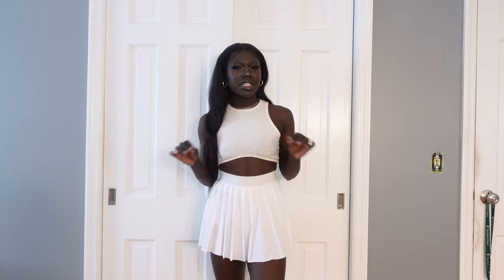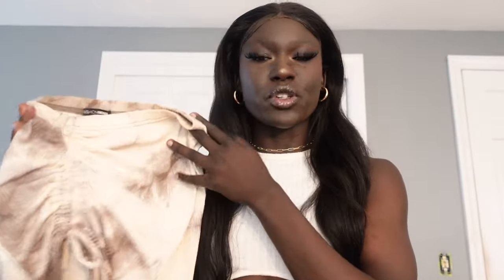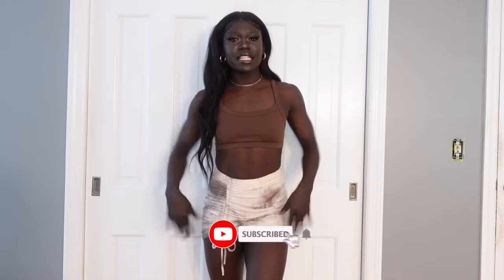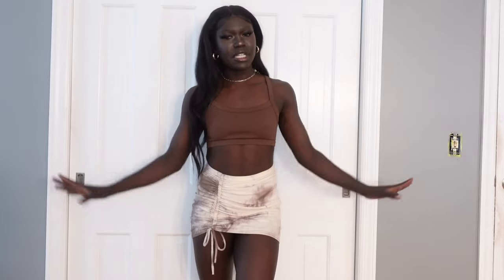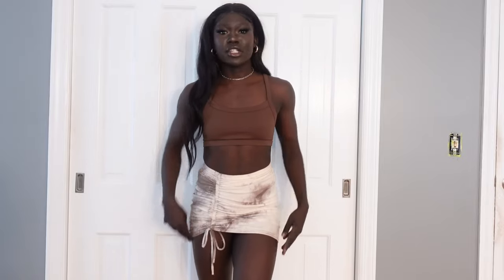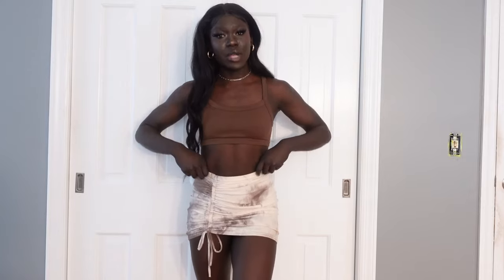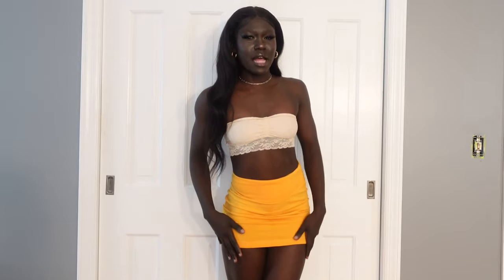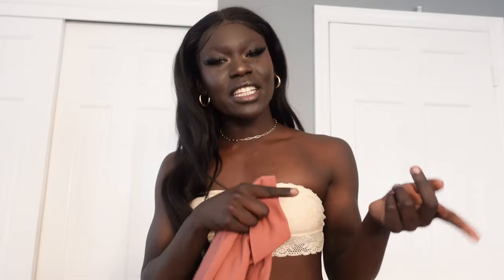MINI SKIRT TRY ON HAUL 2023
Hey guys! I will be trying on 4 mini skirts from a couple different brands.

Hope you enjoy this try on haul! let me know down below which out of the 4 mini skirts was your favorite 💕